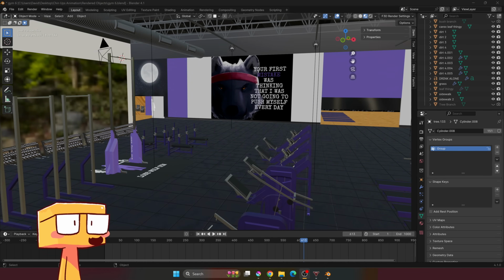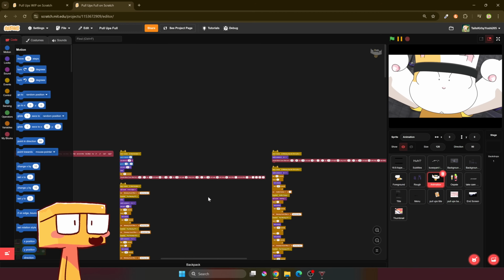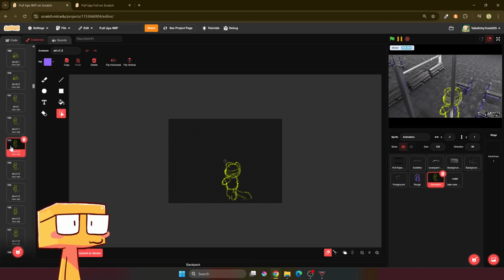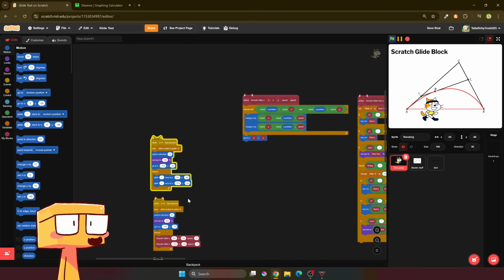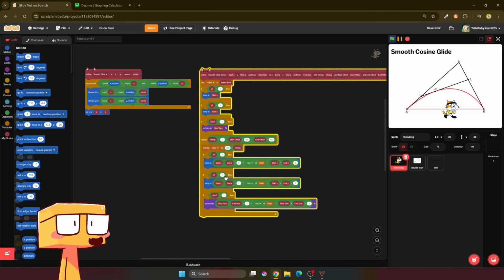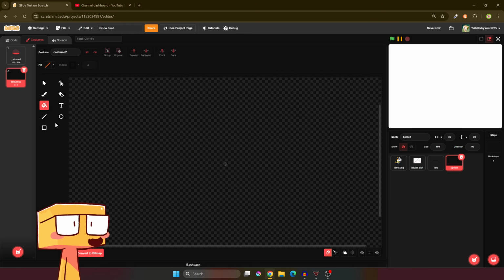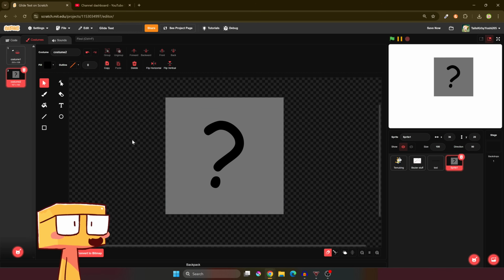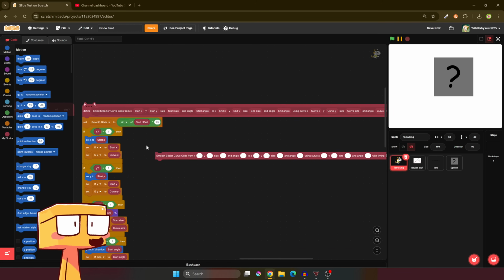How I made THIS in SCRATCH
This is a video explaining a bit of my process for the creation of Pull Ups Be Like! This is my first time really voicing and editing a video, so apologies for the mistakes in the voiceover, I just got lazy and didn't re-record lol

If you have any questions about Scratch animation and my process, ask away! :D I'll try to get back to most people at least!

00:00 Intro
00:23 Blender and Krita
03:01 Scratch
12:02 Tips for Scratch Animators
19:32 Outro

Also yeah the bitmap thing is a bit of a joke, I just don't like the editor, however the audio editor is NOT a joke, do NOT use it. :D

Mario Kart 8 - Tick Tock Clock
Super Mario 64 - Dire Dire Docks
Rayxanber II - Stage 2
Legion - Title
Rayxanber III - Title
Super Mario 64 - Cool Cool Mountain
Super Mario 64 - Credits